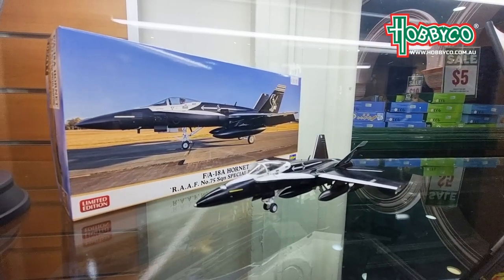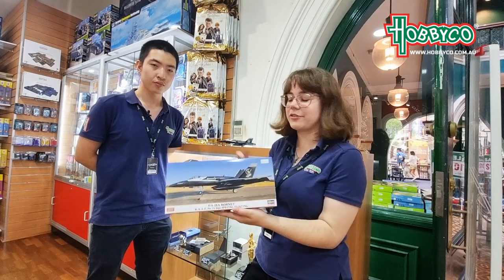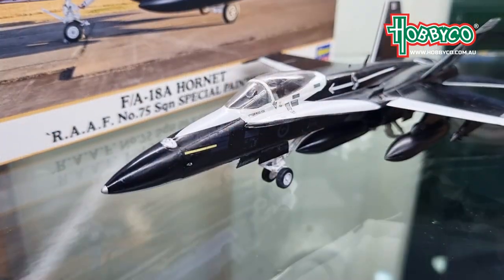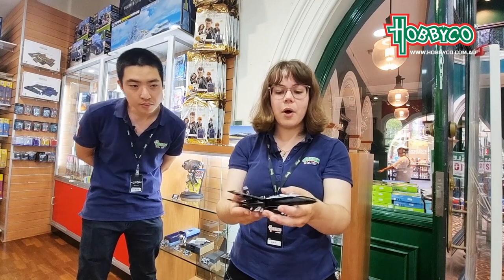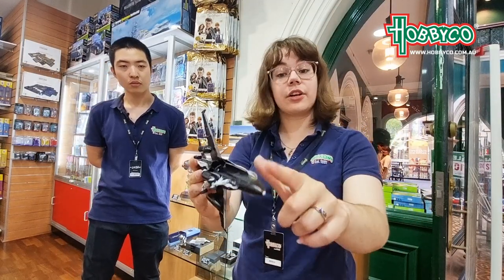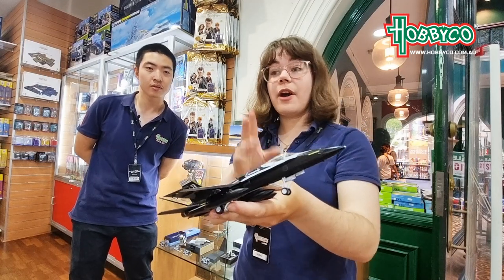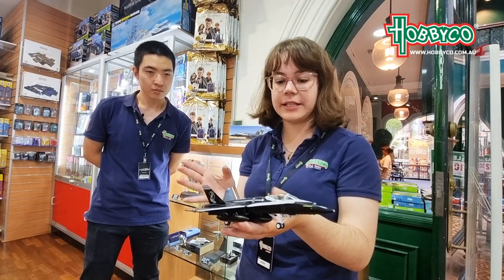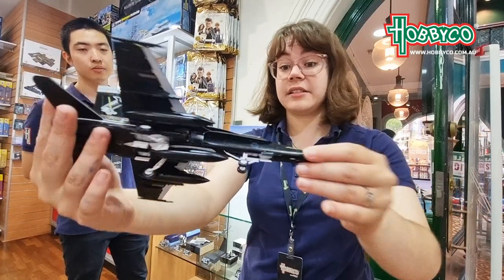[Kira Builds] Hasegawa 1/72 F/A-18A Hornet RAAF 75th Sqn. "Magpie"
Join us as we chat with Kira from Hobbyco QVB about one of her latest scale model builds, a 1/72 scale F/A-18A Hornet with RAAF Magpie decals from Hasegawa!

QVB | Burwood | Chatswood | Rhodes | Macquarie

Welcome to Hobbyco!
The Toy & Hobby store with over 85 years of History. Our goal is simply to keep you connected and entertained with your family and friends, no matter where you are. Having a hobby is just one of many ways for you to create an abundance of memories that you can't help but want to share. We have thousands of different products for you to browse, so please enjoy as there's something for everyone!